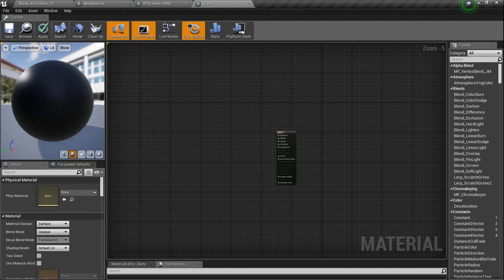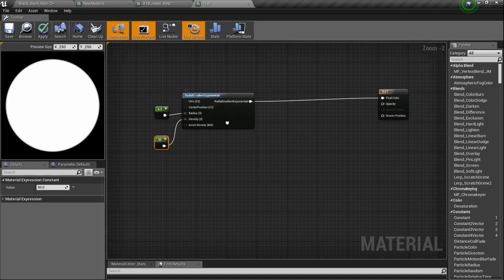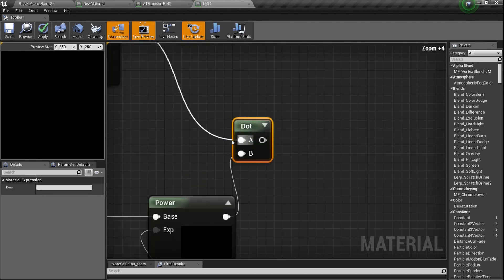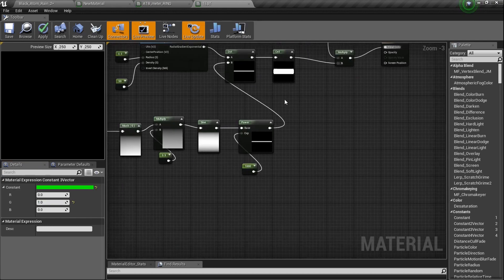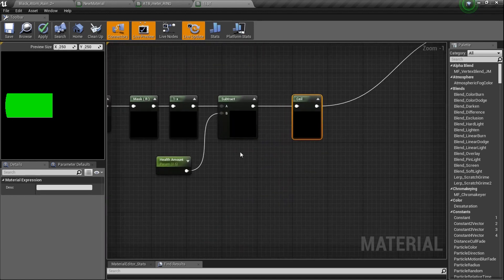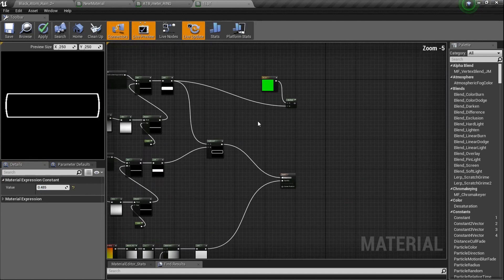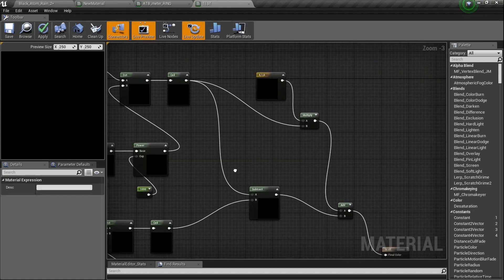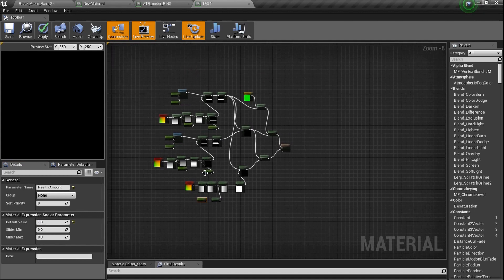UE4 BETTER Health bar Tutorial From DEPRIVED PRODUCTIONS!!!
HIT OUR NEW CHANNEL FOR MORE TUTORIAL LIKE THIS!!!
TONS OF VIDS!!!